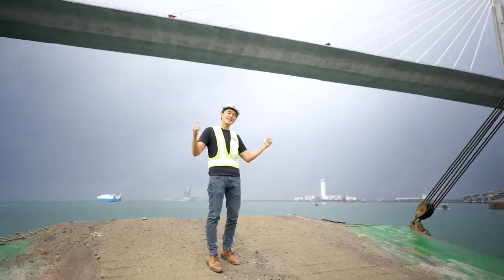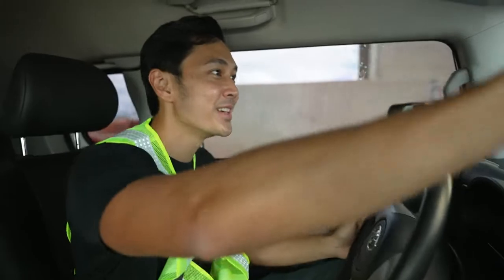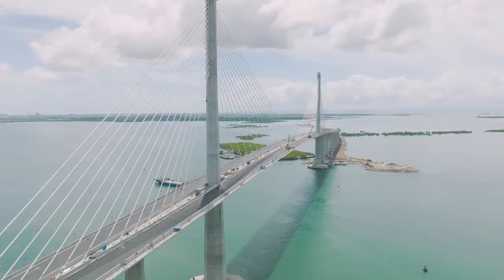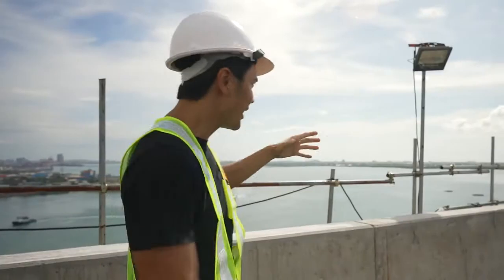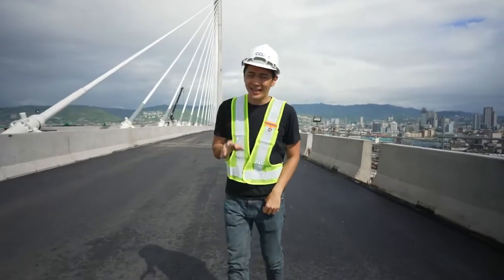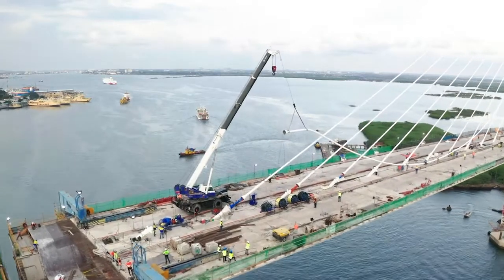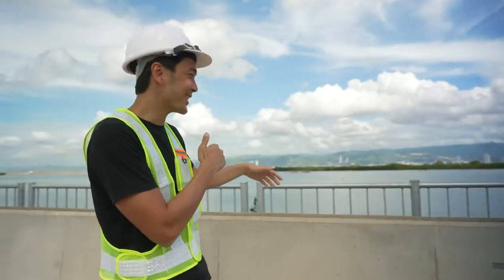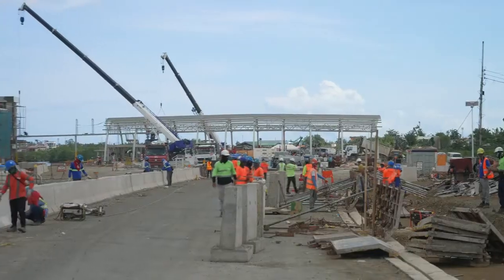GOLDEN GATE Bridge of the Philippines CCLEX CEBU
Check out slater young visit to the GOLDEN GATE bridge of the Philippines.

The World Class ICONIC CCLEX